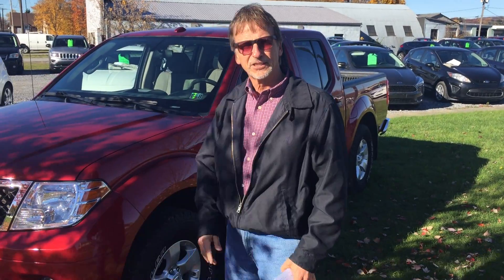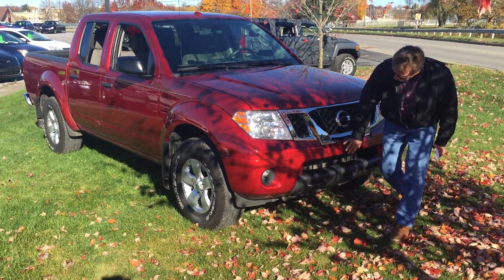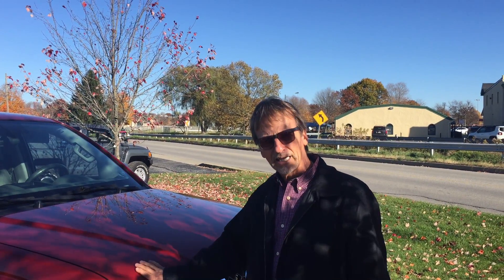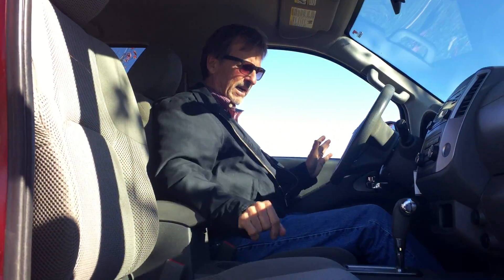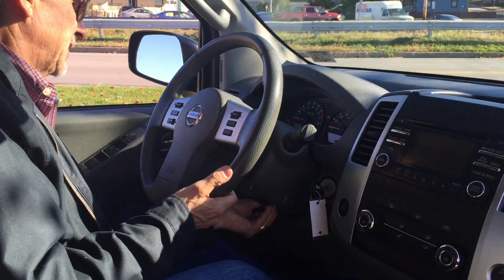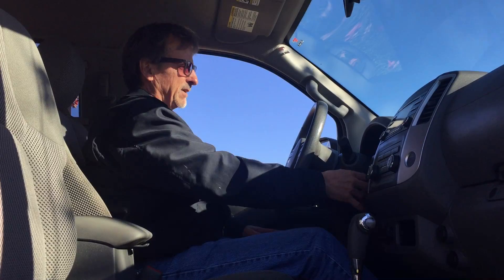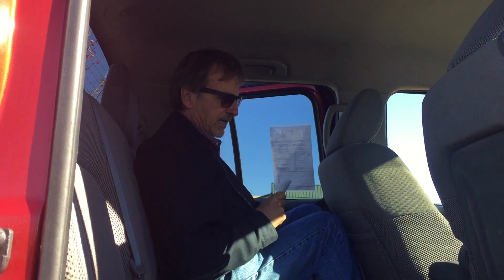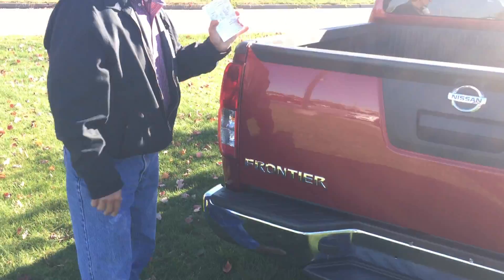2013 Nissan Frontier in DuBois, PA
*** 1-OWNER, *** BLUETOOTH, *** CLEAN CARFAX, *** AUX/USB CONNECTIONS, *** TOW PACKAGE, and *** BEDLINER. ABS brakes, Alloy wheels, Electronic Stability Control, Illuminated entry, Low tire pressure warning, Remote keyless entry, and Traction control.

Tired of the same dull drive? Well change up things with this superb 2013 Nissan Frontier. This outstanding Nissan Frontier would look so much better waiting for you in your driveway instead of sitting here idly on our lot. As usual, it’s ready…Come and get it!